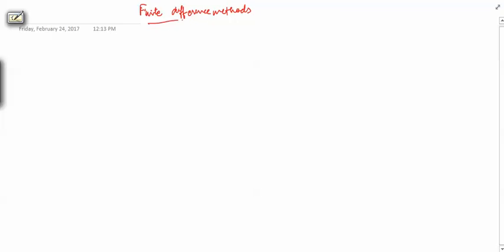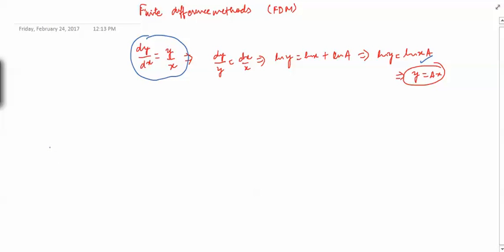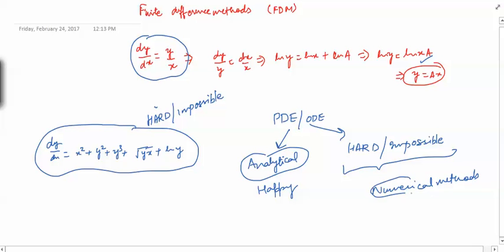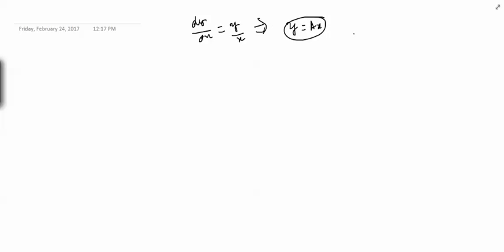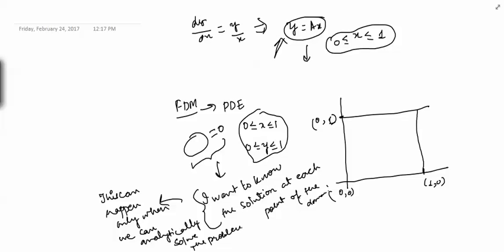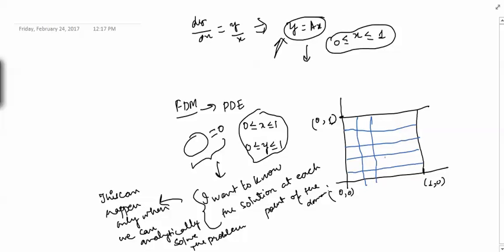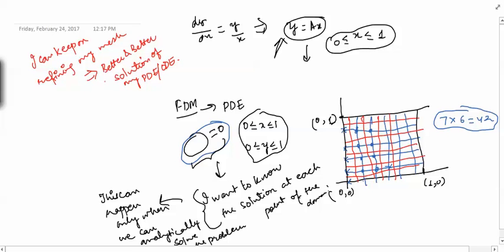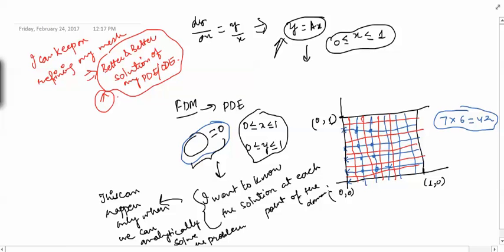Mathsforall Finite difference method 1 (Why FDM is important?)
Finite difference method (Why FDM is important?) Mathsforall Gate NET UGCNET @Mathsforall